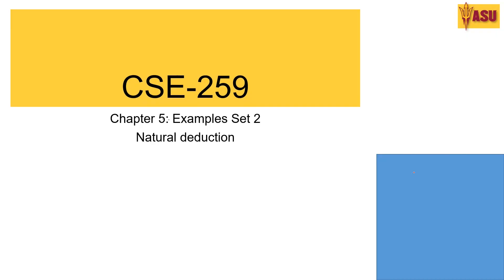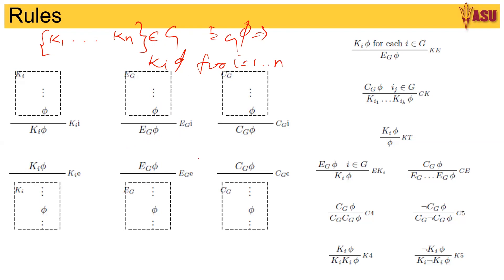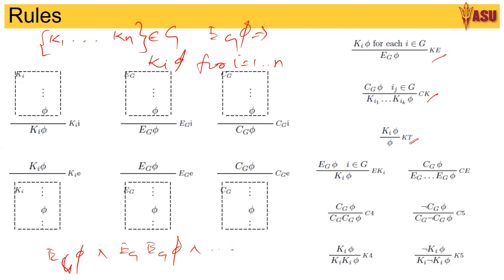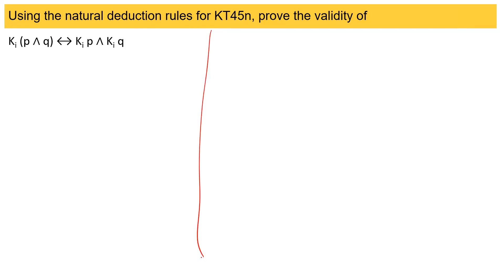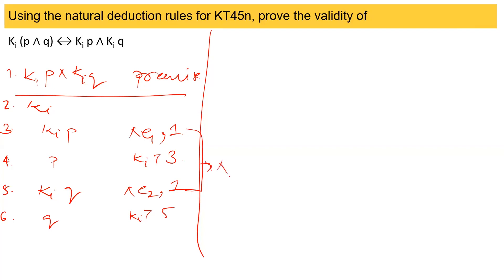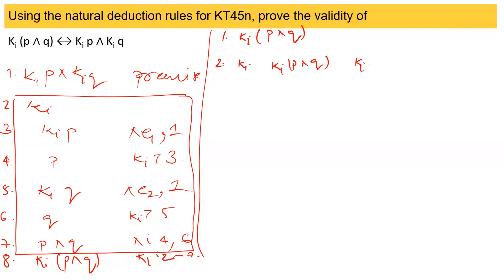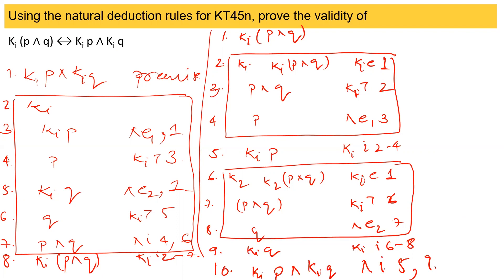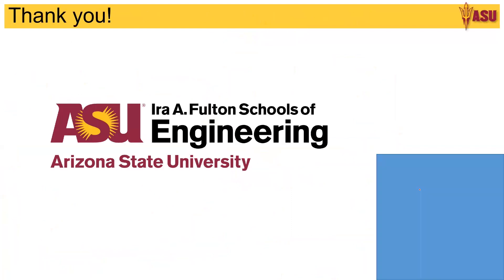CSE 259: Chapter 5 Modal logic Natural Deduction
Rules of Natural Deduction in Modal logic, Examples, Proof theory